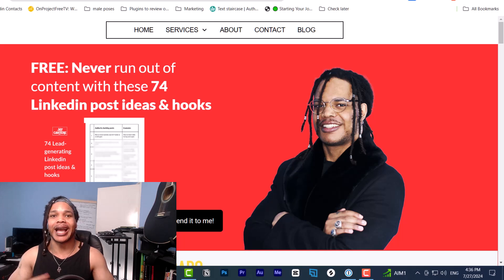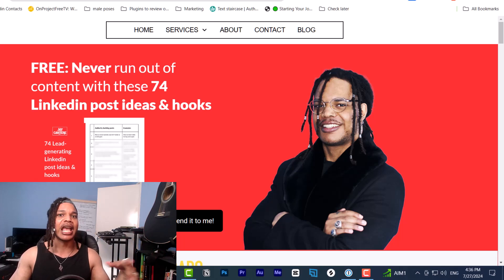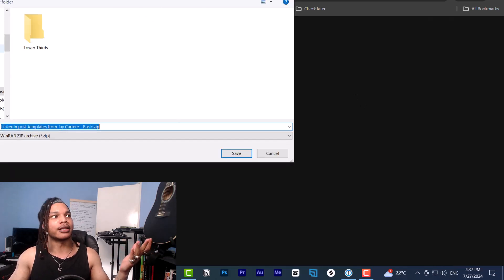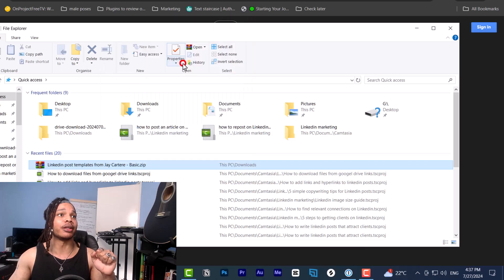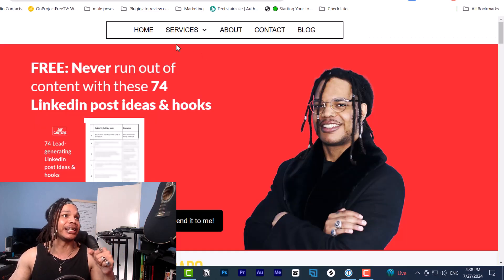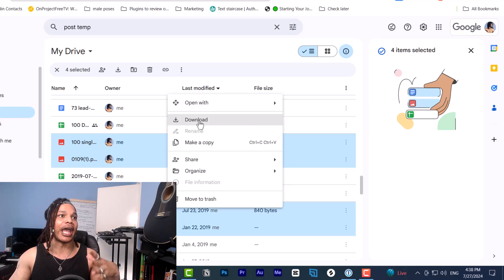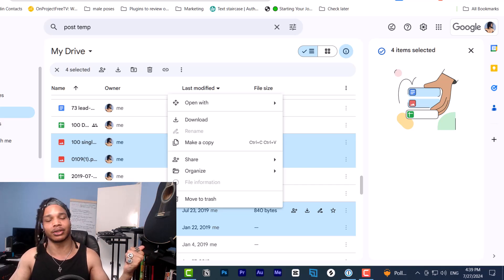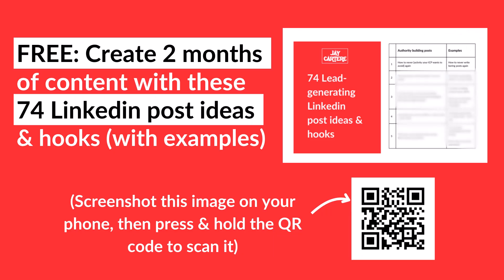How to Download Files from Google Drive Links (easy guide)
Discover How to Download Files from Google Drive Links (easy guide)...
***FREE: Never run out of content with these 74 Linkedin post ideas & hooks (with examples)

Want me to help you attract leads with your content?

Create a month of lead-generating Linkedin posts in 1 day (using these Linkedin post templates):

If you wanna learn How to Download Files from Google Drive Links, then this Google drive tutorial for beginners will help you out a lot.

If you wanna understand:

- How to Download Files from Google Drive Links
- how to download file from drive link
- how to download file from google drive
- how to download file from google drive to computer

Then this Linkedin business tutorial will teach you exactly what you need to know...

By the end of this video you'll know how to download fileS from google drive to computer.

Don't miss this Linkedin business tutorial and the future Linkedin business tips I'll be sharing in videos!

00:00 - what you’ll learn in this video
00:26 - how to download files from a google drive link
00:49 - how to export zip files from google drive
01:24 - how to download files from your google drive
01:41 - how to download multiple files from google drive
02:33 - how to get 2+  months of Linkedin content ideas instantly

Get more clients on YouTube & Linkedin With These Tools!